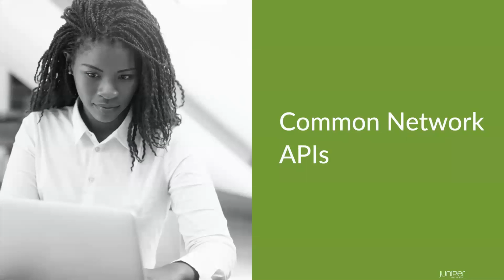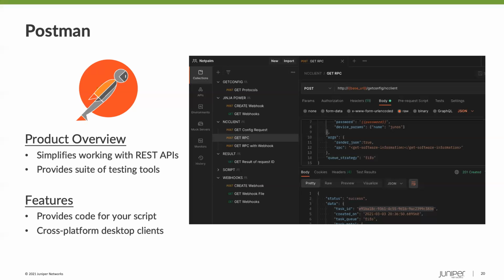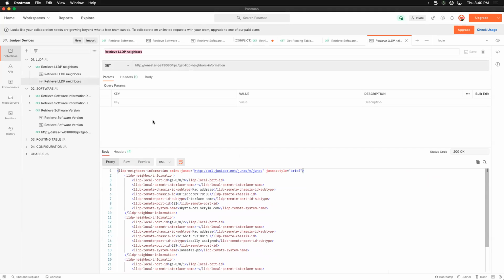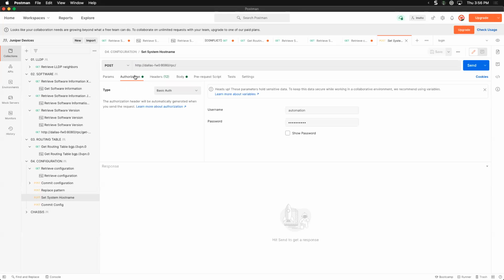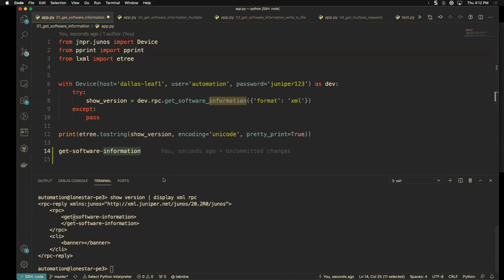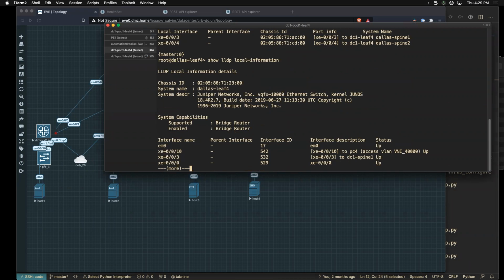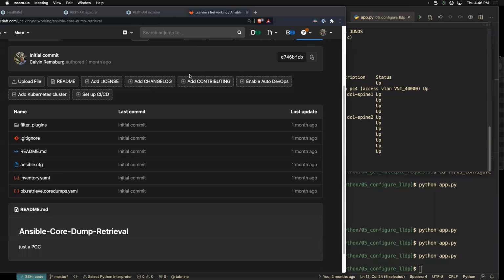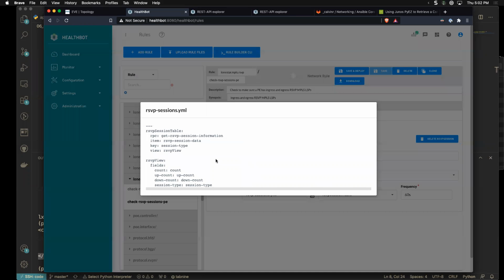Introduction to NETCONF and REST APIs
Presenter: Calvin Remsburg

Taken from Juniper's monthly automation workshop, 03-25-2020